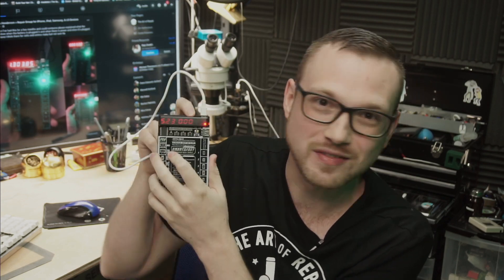2020 | Battery Tools | How do you read the displays on a basic Battery Activation Tool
On this small video by the Art of Repair, Justin answers a question from Alex on one of the repair facebook groups about what the displays on a battery activation board are showing.

If your new to repair, check this out! it answers a basic tool question that many ask!